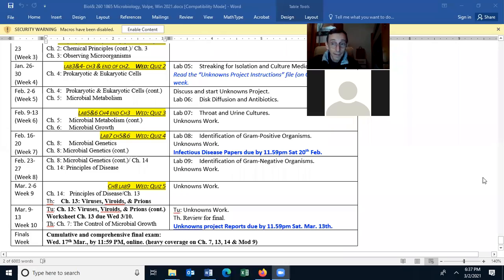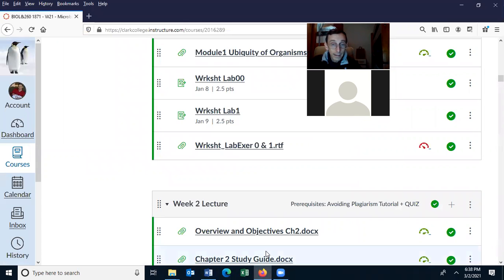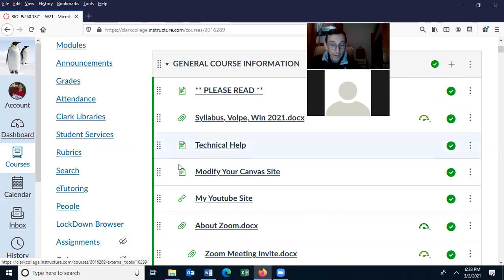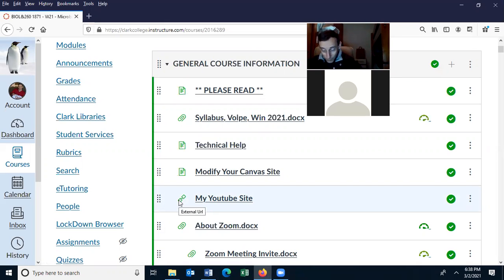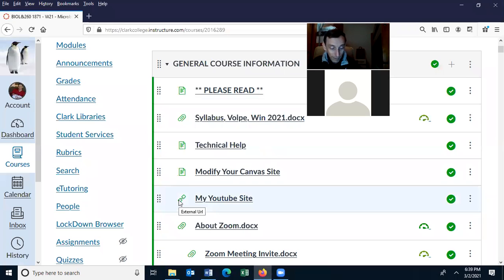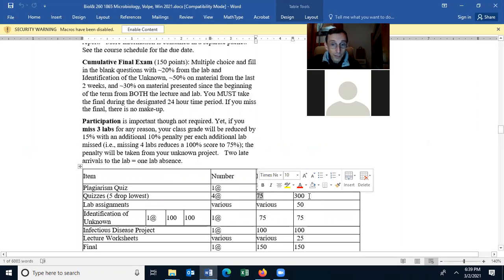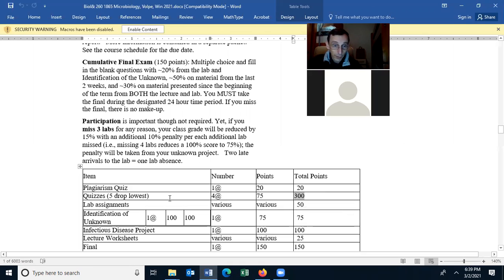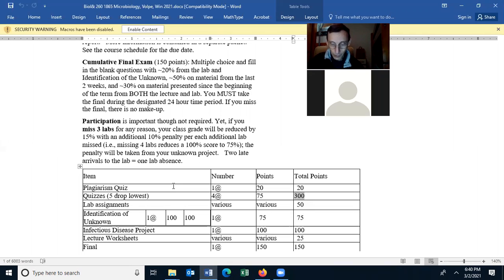2021 03 02 18 31 58 lab meeting